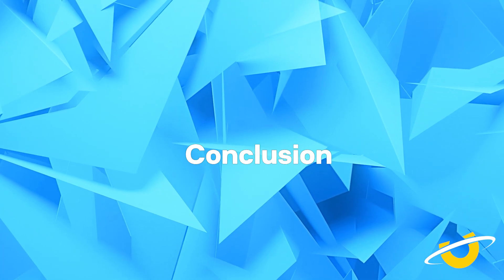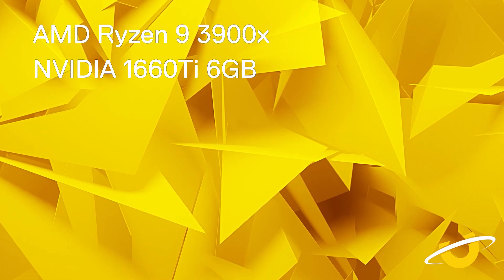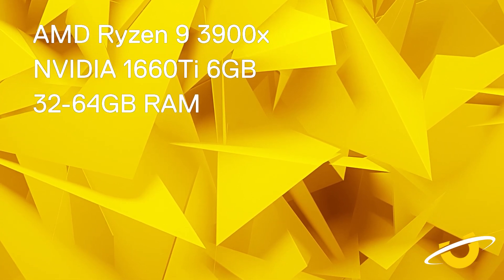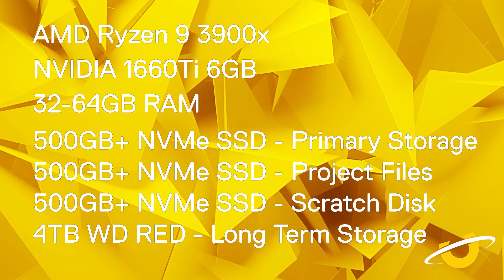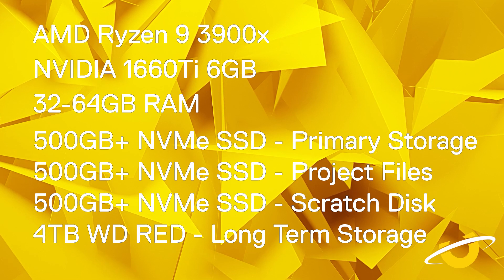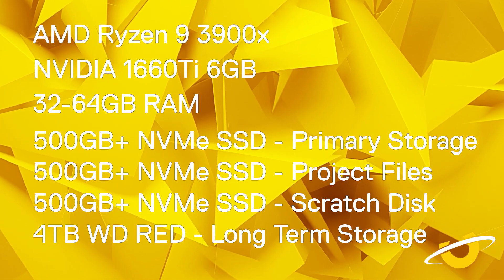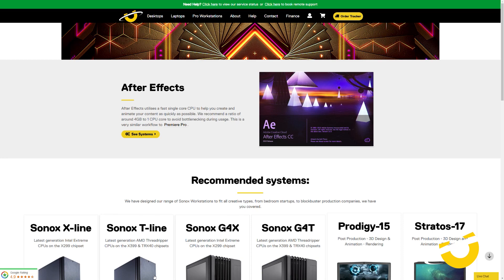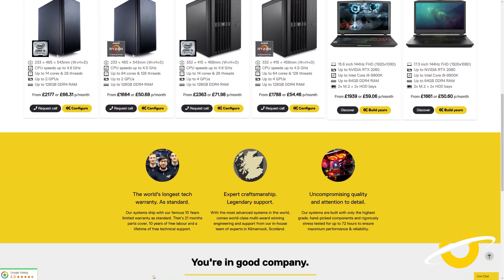What PC do you need to run After Effects in 2020?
This video focuses on how to get the very best performance out of After Effects. I'll do this by looking at four key areas, CPU, GPU, RAM and Storage. If you have questions about any other components like case choice or Power Supply hit me up in the comments below and I’ll do my best to answer them there.

Keep in mind that each part has earned its place through actual testing and benchmarking as well as real-world customer feedback!